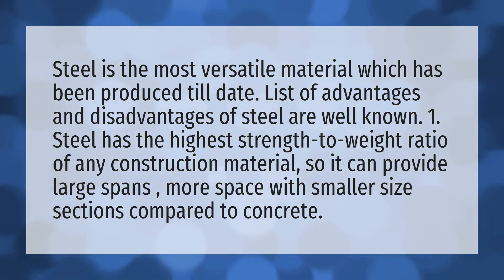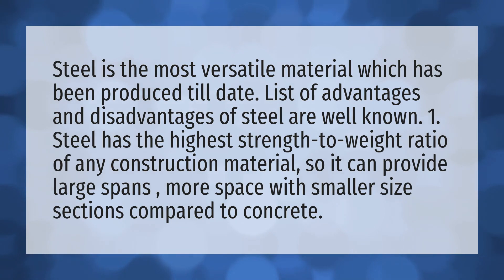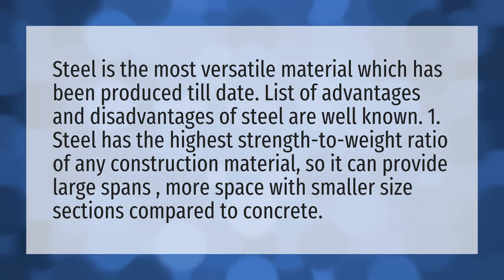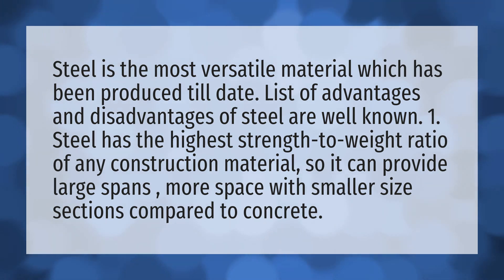What are the advantages and disadvantages of steel?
SFS Mean • What are the advantages and disadvantages of steel?